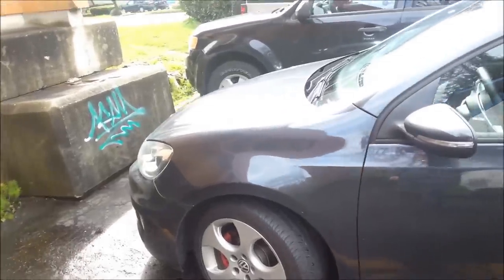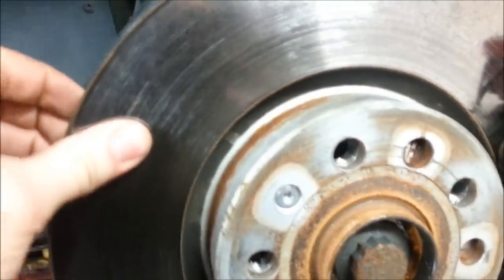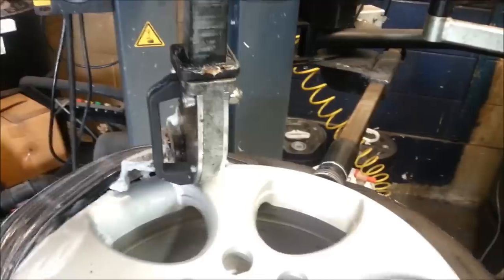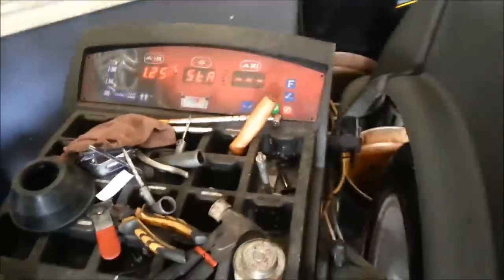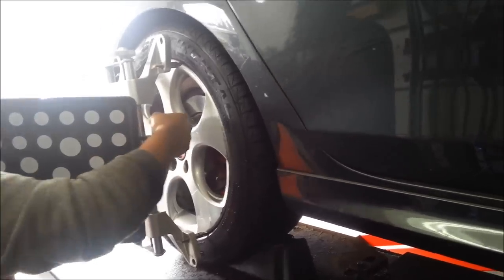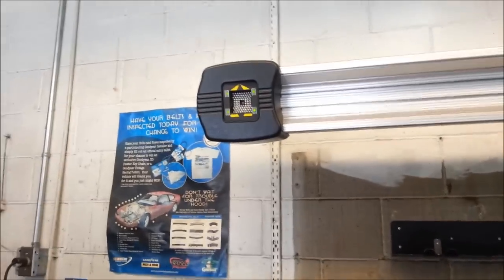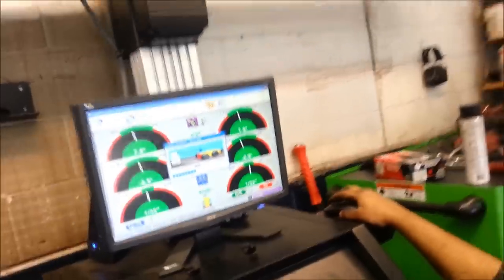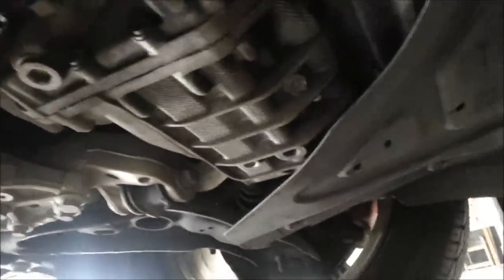HOW TO MOUNT BALANCE TIRE'S AND DO A ALIGNMENT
Time for new tires! i hope you enjoy the video on mounting and balancing the tires i did this at tariqs shop which i show in the video. I highly recommend doing a alignment check when mounting new tires it can increase tread life and handling. Thanks again for watching hope you enjoy the video.